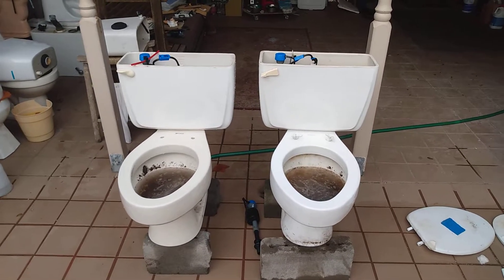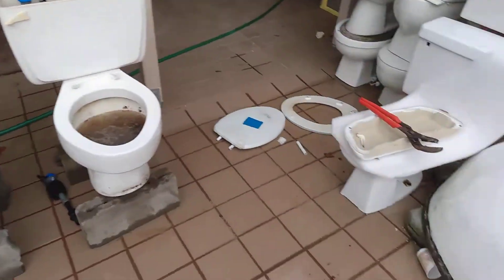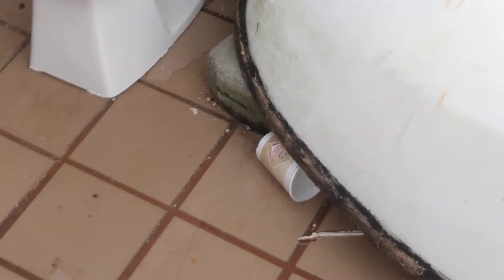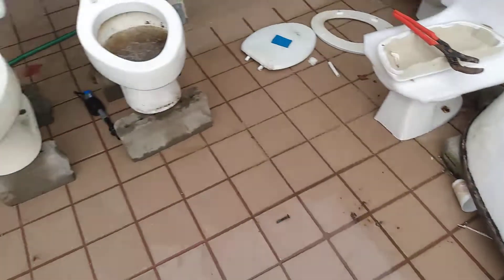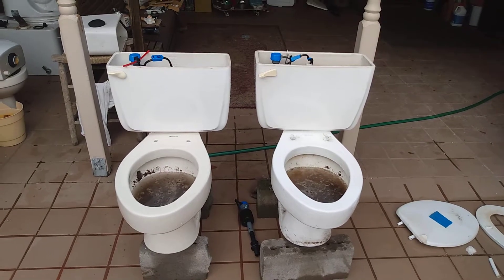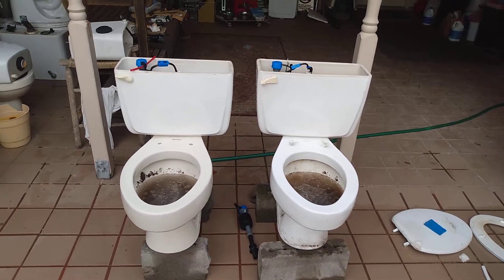1974 Cadet vs 1977 Cadet sandy dirt test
This just goes to show that no two toilets are alike.

1974 Cadet Rating: (A)
1977 Cadet Rating: (A-)

F-: Absolutely Disgraceful

F: Absolutely Horrible

F+: Absolutely Bad

E-: Disgraceful

E: Horrible

E+: Bad

C-: Minimally Bad

C: Mediocre

C+: Minimally Decent

B- Decent

B: Good

B+: Great

A-: Awesome

A: Absolutely Awesome

A+: EPIC